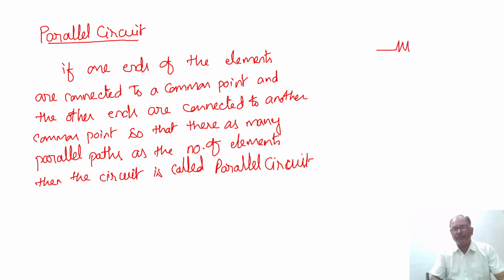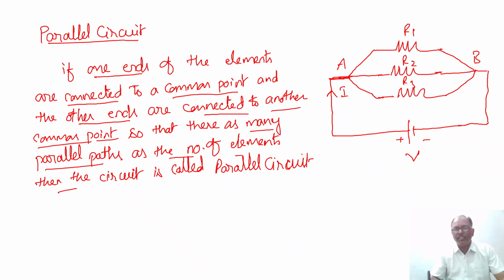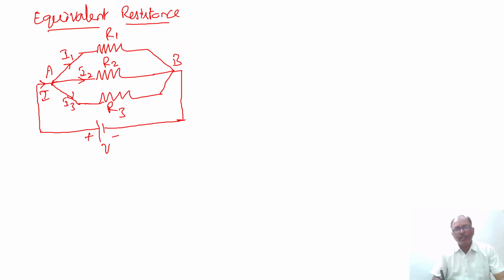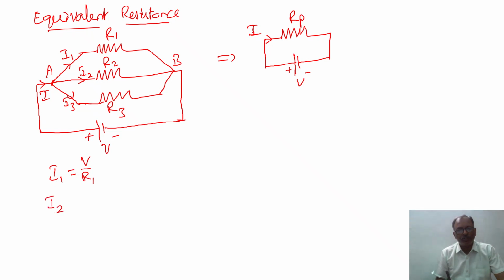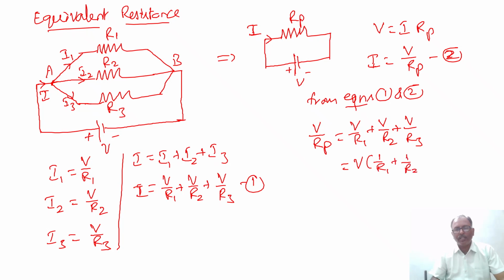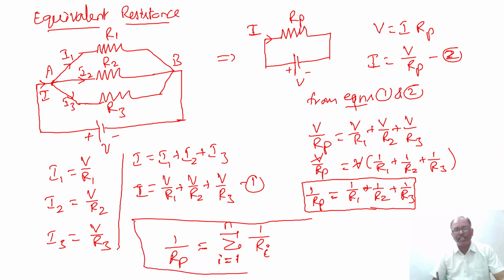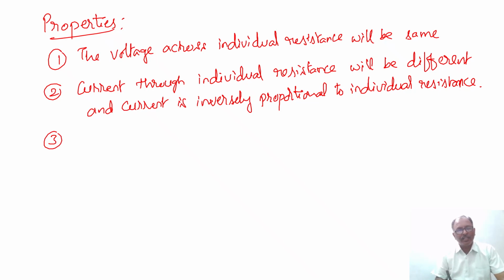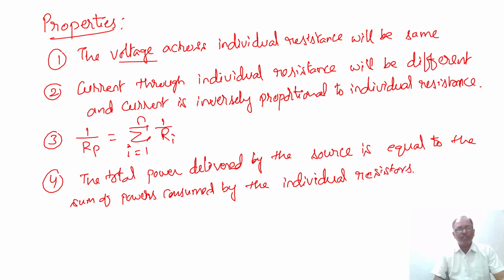Parallel Circuits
This video describes Parallel Circuits and determination of equivalent resistance when three resistances are connected in parallel. Also explains characteristics of Parallel circuits